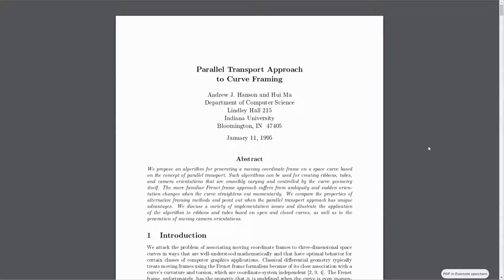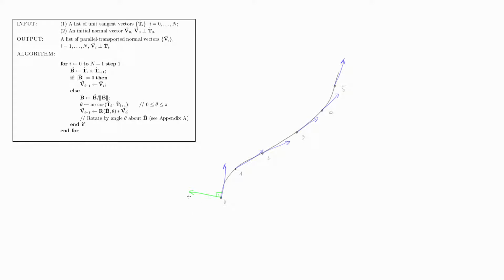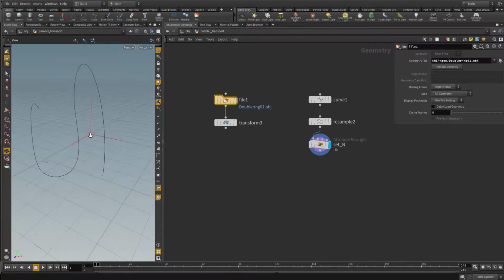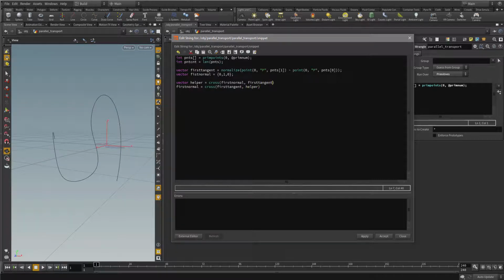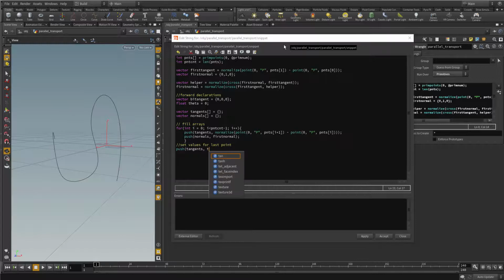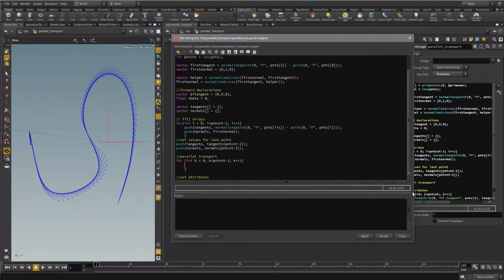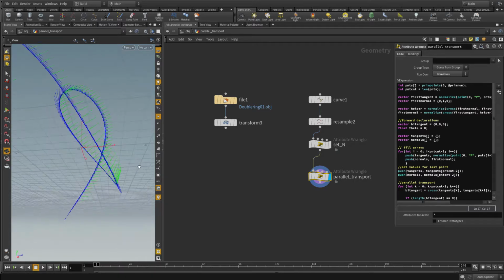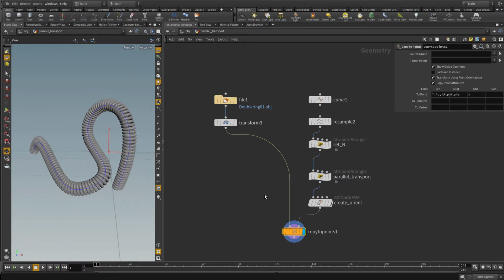TD Essentials: Parallel Transport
Curve framing is important for a lot of things, like trajectories, creating geometry from curves or aligning copied geometry to curves. In this tutorial Manuel implements the parallel transport algorithm that transports an initial normal vector along a curve to create a smoothly varying frame. But be warned. This video is very VEX heavy.

01:00 The paper
01:30 Theory
04:00 Understanding the algorithm
11:00 The scene
12:00 Implementing the node
12:45 Preparing the data
25:00 Previewing the tangents
25:30 Implementing the parallel transport algorithm
32:00 Calculating the bitangent
34:30 Creating orient from the vectors